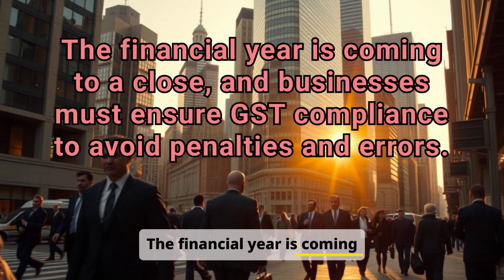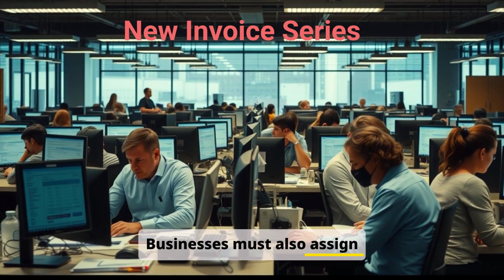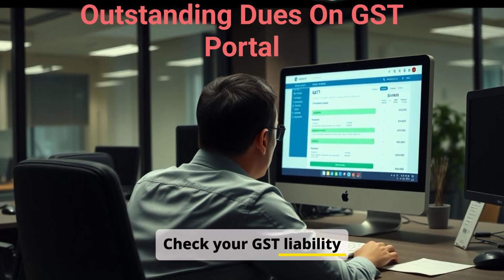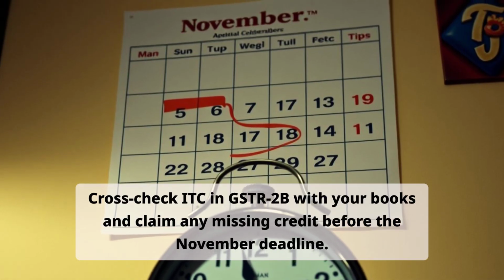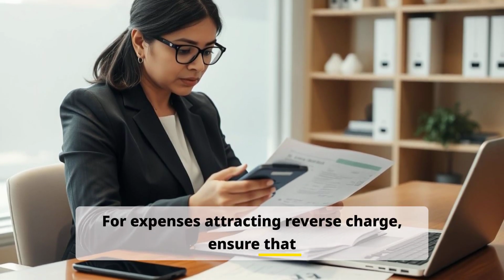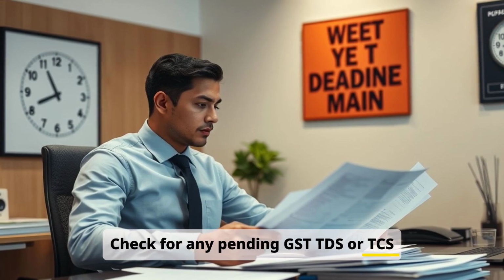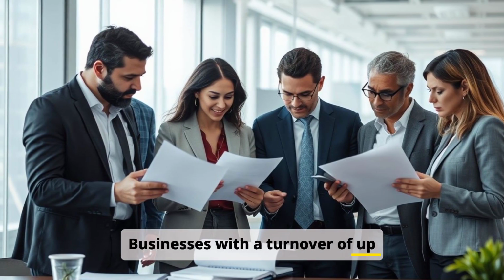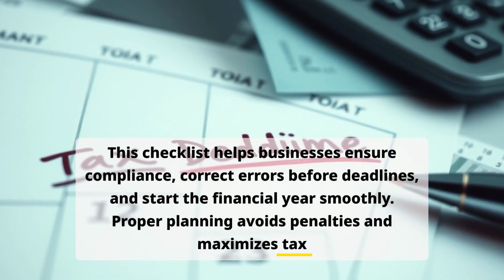"Essential GST Compliance Tips: Avoid Penalties Before Year-End!"2025 GST update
The Most Important To-Do Before the Financial Year Ends – GST Compliance Checklist

The financial year is coming to a close, and businesses must ensure GST compliance to avoid penalties and errors. This checklist will help you stay on track and prepare for the new financial year.

[Section 1: Outward Supplies Compliance]

If your turnover has exceeded five crore rupees in any financial year since July 2017, e-invoicing is mandatory from the new financial year.
If you export goods or services without paying tax, do not forget to renew your Letter of Undertaking, commonly known as LUT.
Businesses must also assign a fresh invoice series for invoices, credit notes, and debit notes to maintain compliance.
Reconciliation is crucial. Ensure that your sales figures match across GSTR-1, GSTR-3B, and your books of accounts. Any errors, such as incorrect GSTIN, place of supply, or invoice values, must be corrected before the October deadline.
Verify that all issued e-invoices and e-way bills match your books to avoid discrepancies.
Check your GST liability on the GST portal and clear any outstanding dues before the financial year closes.
Issue any pending credit notes for the previous financial year before October and report them before the November deadline.

[Section 2: Input Tax Credit and Reverse Charge Compliance]

Reconcile the input tax credit, also known as ITC, in your books with GSTR-3B to ensure that no eligible credit has been missed or misreported.
Cross-check ITC in GSTR-2B with your books and claim any missing credit before the November deadline.
If you have paid Integrated GST, or IGST, on imports, verify that it is correctly classified and claimed in your returns.
Common ITC reversals must be made for exempt supplies and non-business expenses as per GST rules.
If any goods were lost, stolen, or damaged, reverse the ITC claimed on them.
Ensure that your electronic credit ledger, cash ledger, and reclaimable ITC balances match your books.
For expenses attracting reverse charge, ensure that taxes have been correctly paid and reported.

[Section 3: Other Key Compliance Areas]

Businesses that distribute input services across multiple branches should check whether Input Service Distributor, or ISD, registration is required from April twenty twenty-five.
Ensure that all vendors who are liable for e-invoicing comply with the regulations.
If you deal with Goods Transport Agencies, also known as GTAs, confirm whether they have opted for forward charge. Otherwise, the recipient must pay tax under reverse charge.
Check for any pending GST TDS or TCS credits and claim them before the due date.
Goods sent for job work must return within the permitted time frame, which is one year for inputs and three years for capital goods. Report such transactions in Form ITC-04.
If goods are sent on an approval basis, they must either be returned or sold within six months to avoid compliance issues.
Small businesses opting for the Composition Scheme must file Form CMP-02 by March thirty-first.
Businesses with a turnover of up to five crore rupees can choose quarterly GST returns under the QRMP scheme. Opt-in or opt-out accordingly.
For exporters, ensure that exports are completed within three months from the invoice date, and foreign payments are received within one year to comply with Rule 96A.
Check for any pending GST refund claims and apply within two years from the relevant date to avoid loss of eligible refunds.

[Conclusion]
By following this checklist, businesses can ensure compliance, correct errors before deadlines, and enter the new financial year without complications. Proper planning will help avoid penalties and maximize tax benefits.Vo